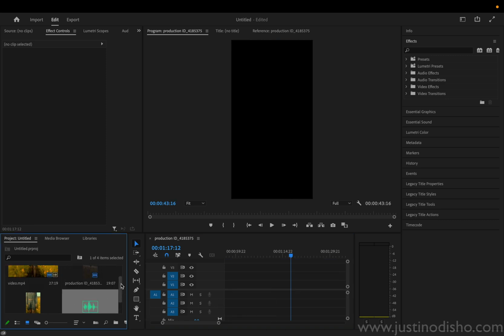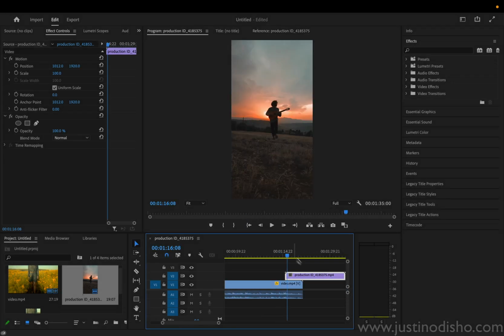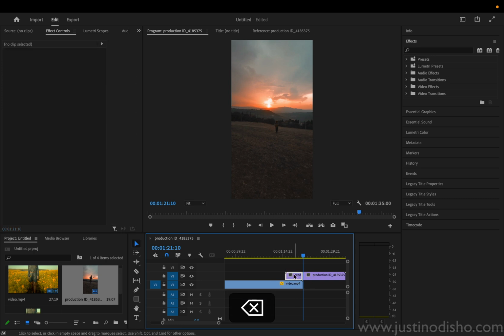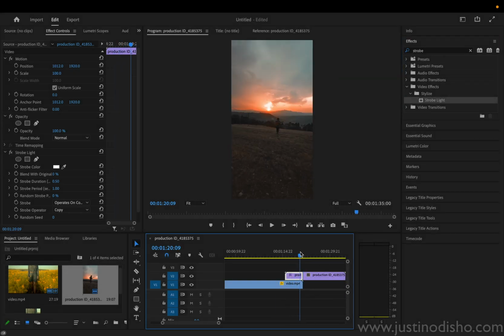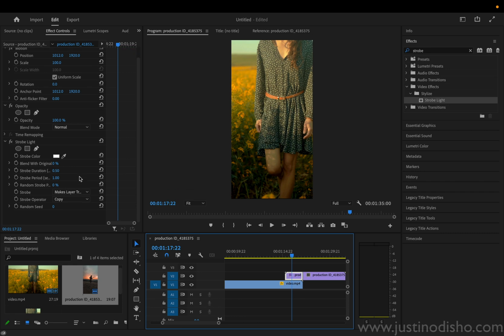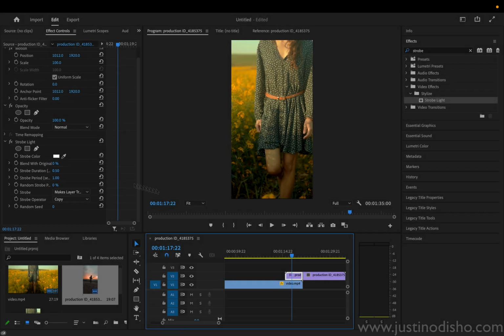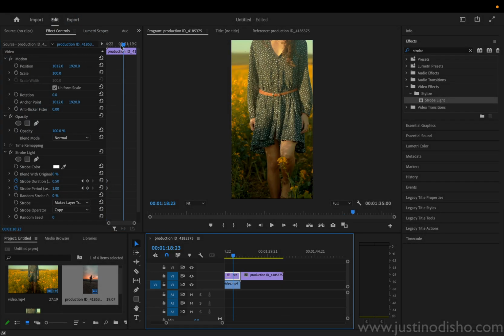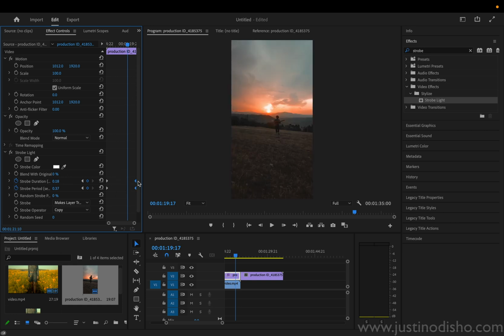Speed Ramp Strobe Transition How To